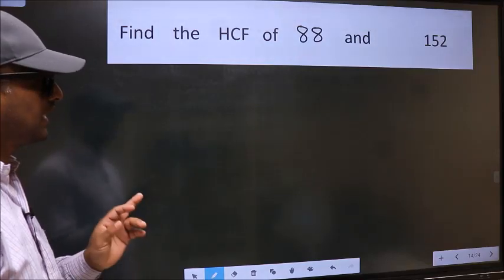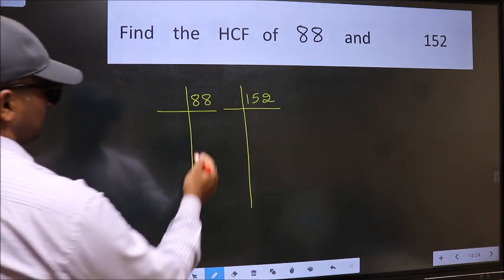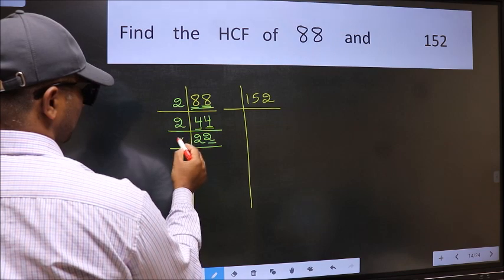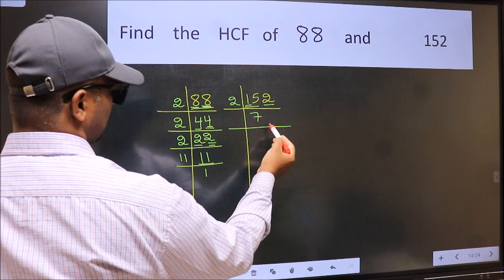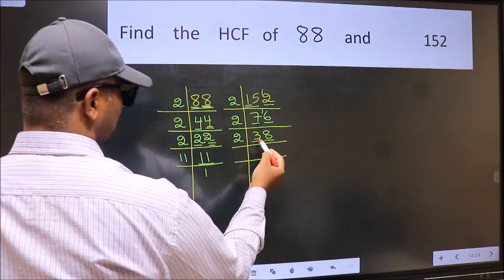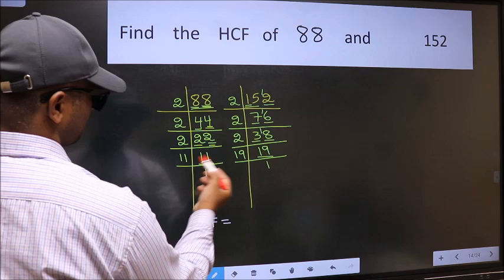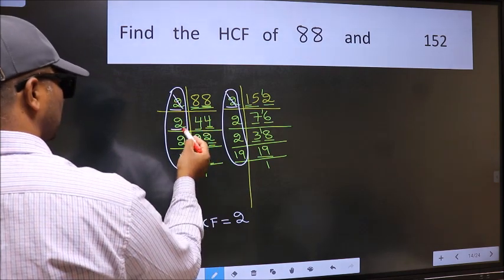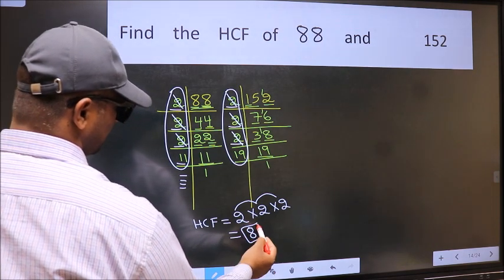HCF of 88 and 152